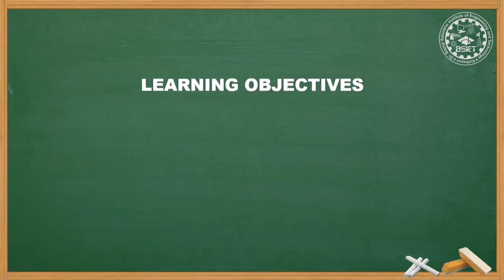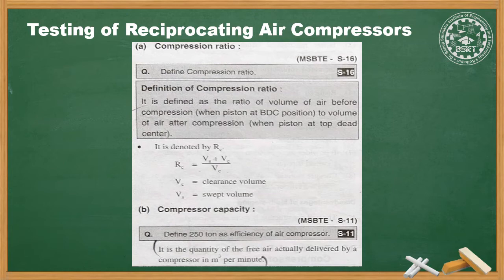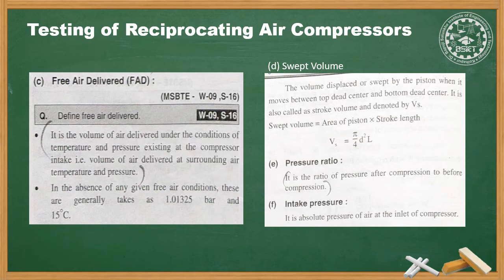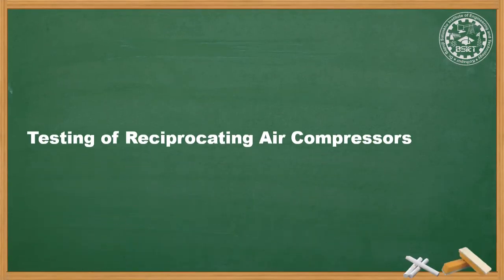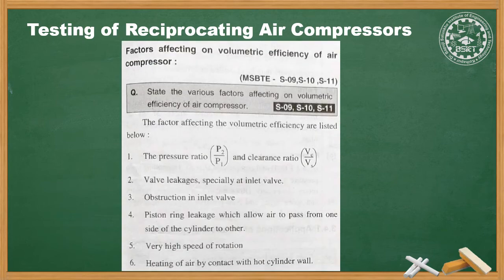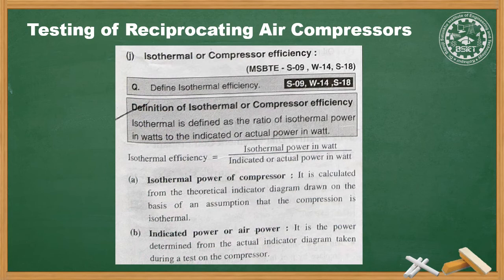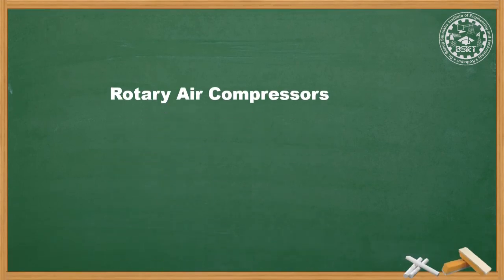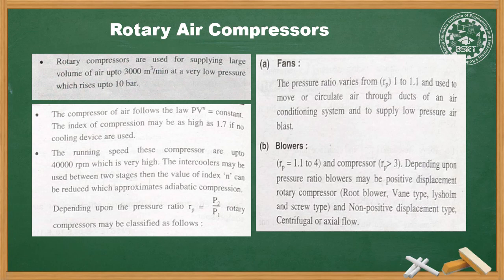22562_PER_U03_L03